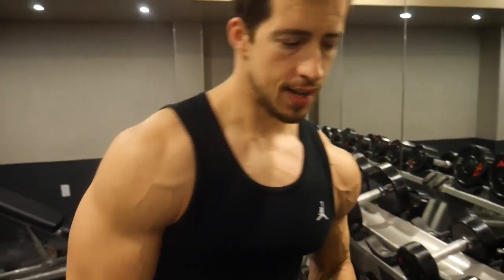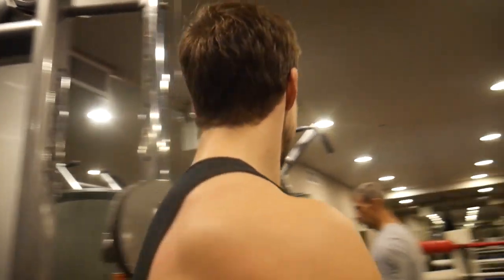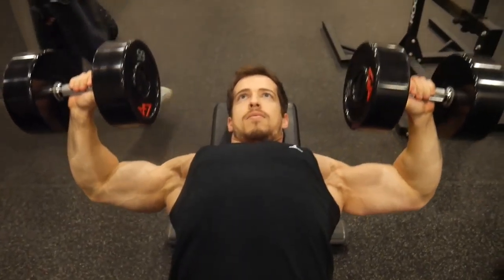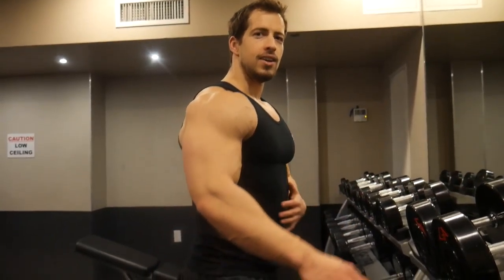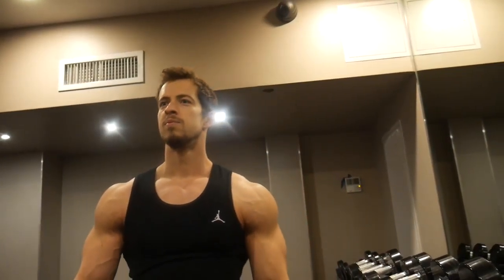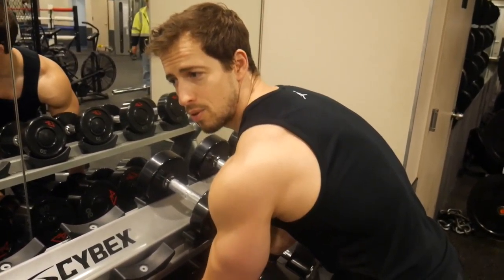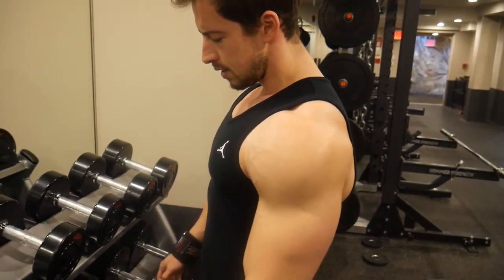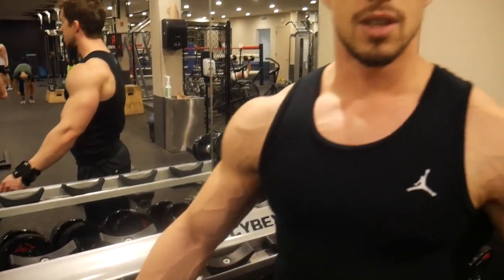CHEST & BACK | BUILDING MUSCLE MASS | FULL ROUTINE & TRAINING TIPS | SANDOR MARGITTAI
Sandor Bodybuilding Training Vlog
My first upload is a chest & back workout. Big thank you for my training partners. Enjoy the routine and let me know if any questions.

THE WORKOUT:
1. Pull-ups 4 sets/8-10 reps
2. Face pull 4 sets/8-12 reps
3. Incline chest press 4 sets/8-12 reps
4. Bent over row with dumbbells 4 sets/10-15 reps
5. Pullovers with dumbbells 4 sets/10-15 reps
6. Cabel fly 6 sets/10-15 reps
7. Shrugs with dumbbells 5 sets/12-15 reps

  (We don't count the warmup sets)